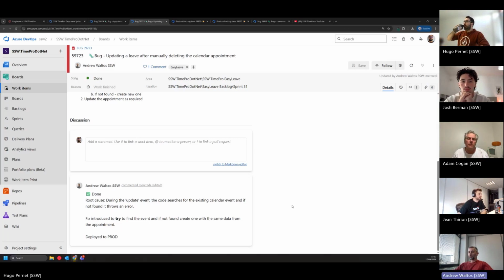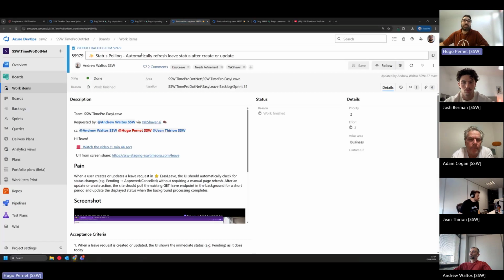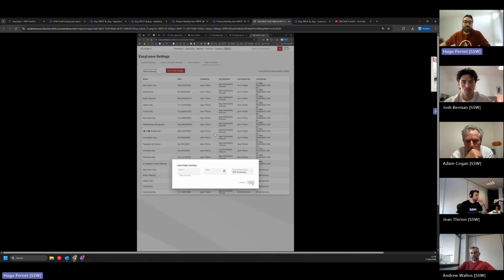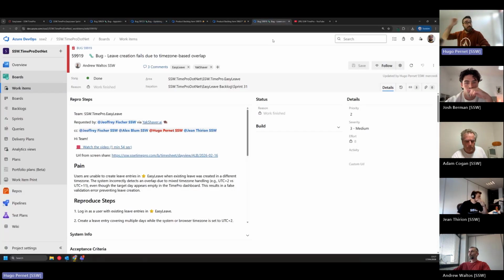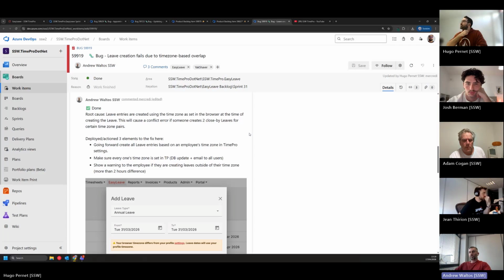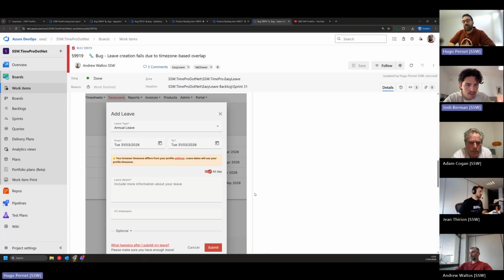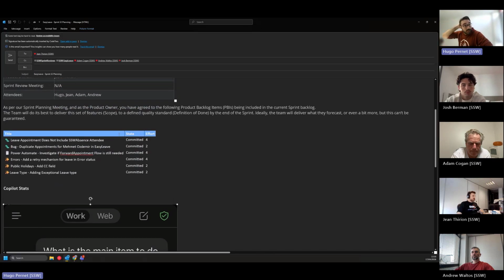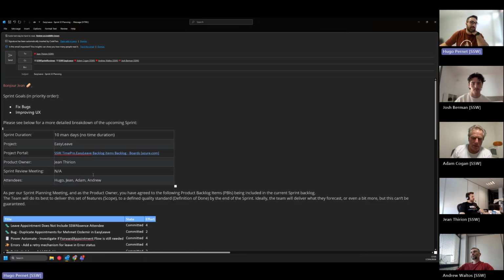TimePro - EasyLeave - Sprint 31 Review + Retro